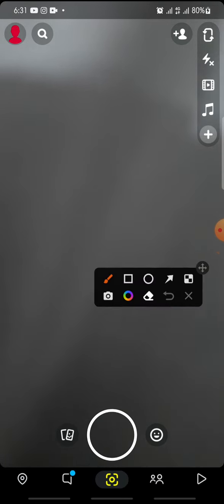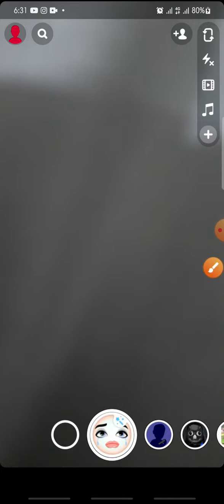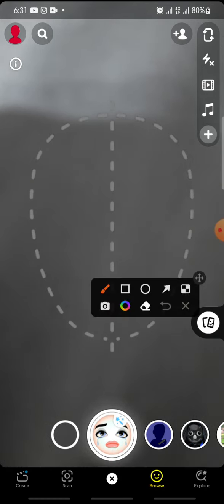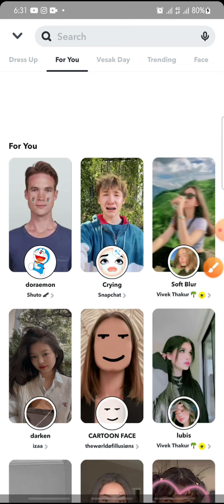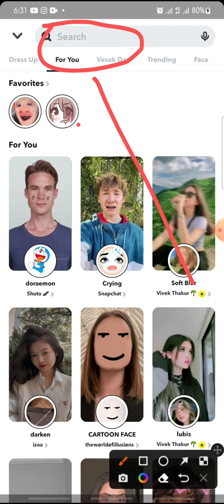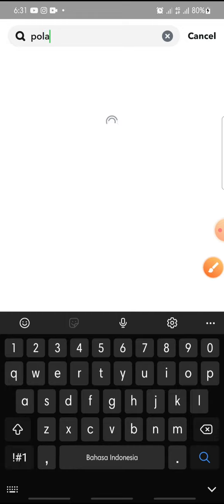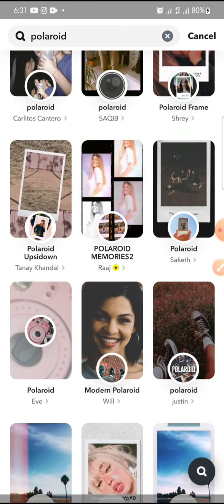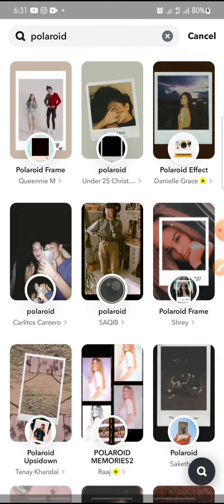Snapchat Hack: How to Get the Polaroid Effect | Add a Polaroid Effect to Your Snapchat Photos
Polaroid Effect On SnapChat Apps